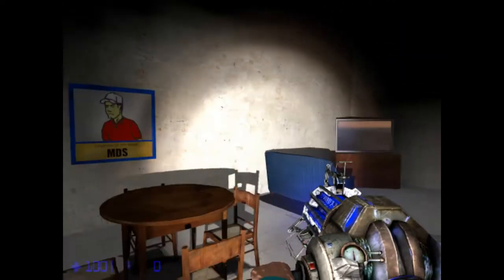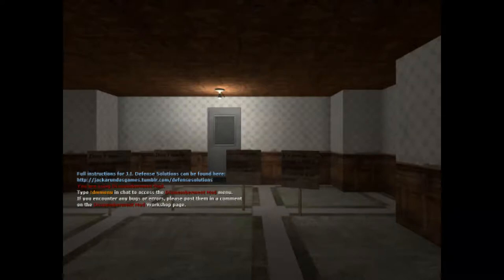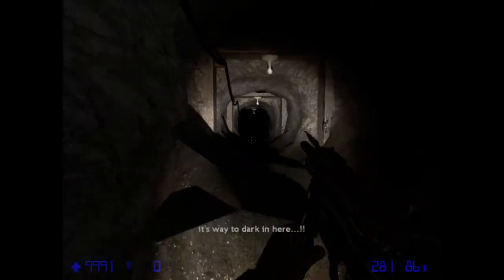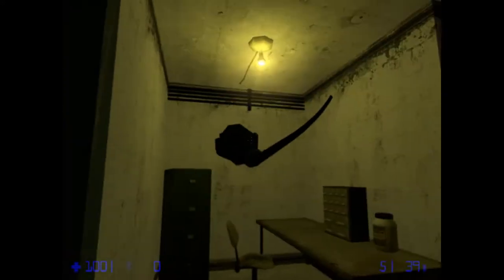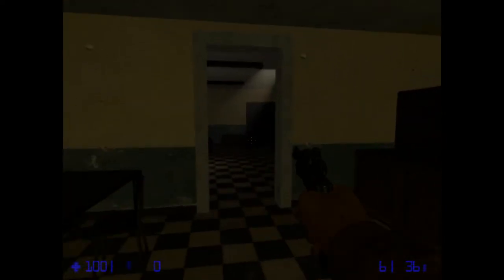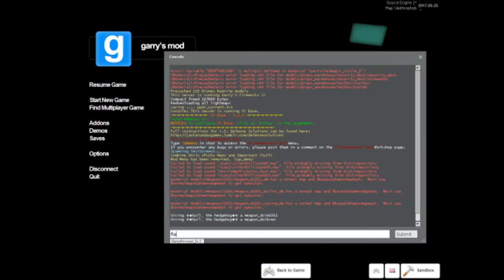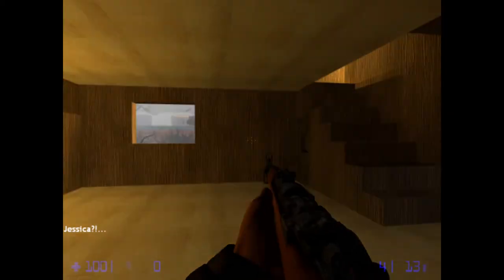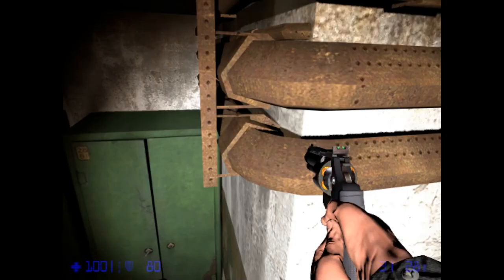Gmod Horror Maps - Back From The Dead